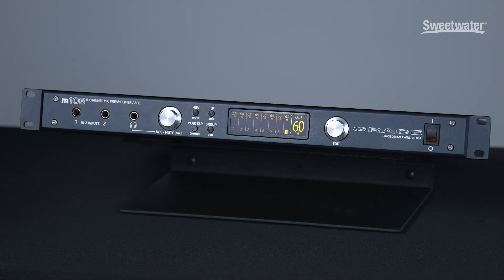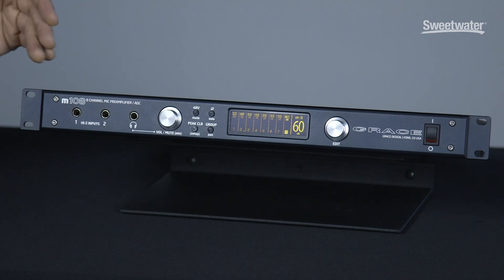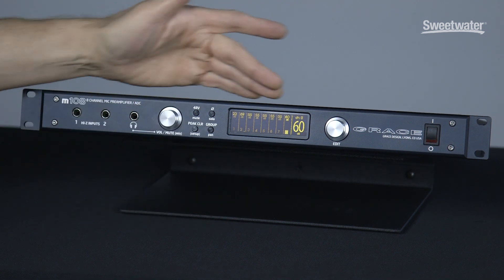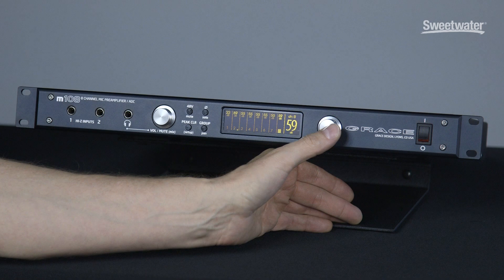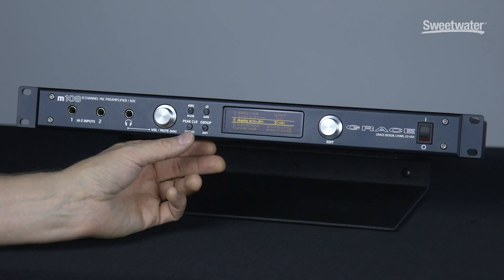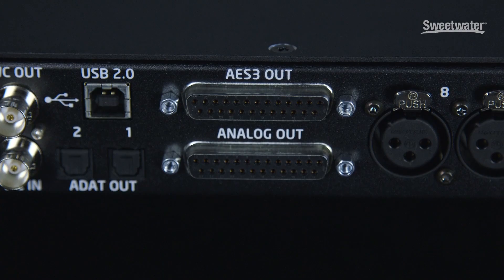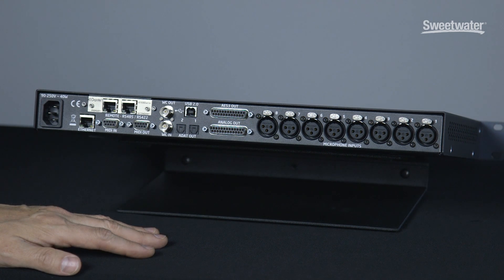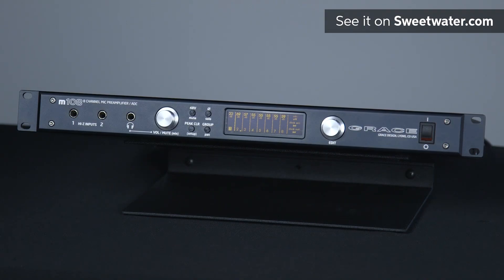Grace Design m108 Mic Preamp Overview by Sweetwater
Eben Grace from Grace Design presents his m108 eight-channel microphone preamplifier. Combining all the functionality modern sound engineers and musicians require, the Grace Design m108 provides eight channels of pristine microphone preamplification, front-panel Hi-Z inputs, cutting-edge A/D conversion, low-latency monitoring, a reference-grade headphone amp, flexible digital outputs, adaptable local or remote control, and more.